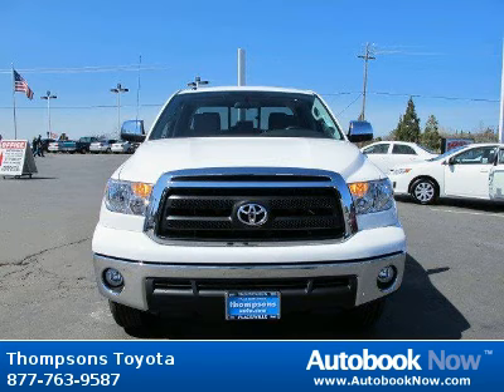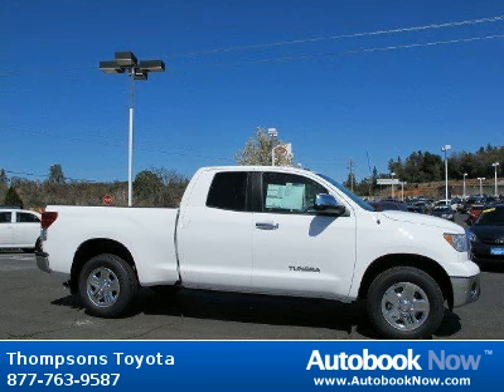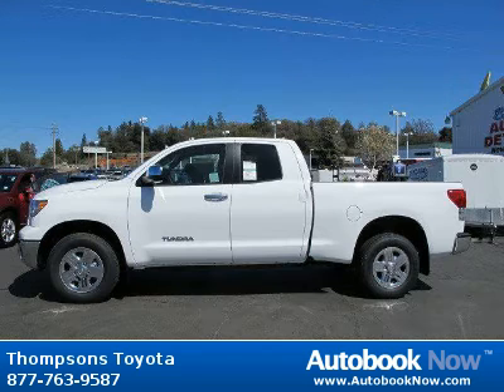2012 Toyota Tundra GRADE in Placerville CA for Sale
2012 Toyota Tundra GRADE
Stock #: 35164
Price: $28,988
Miles: 5
Trim: GRADE
Body Type: Truck
Color: Super White
Interior: Graphite  SR5 Cloth
Transmission: Automatic
Drivetrain: 4WD